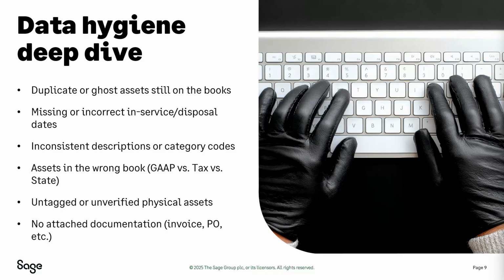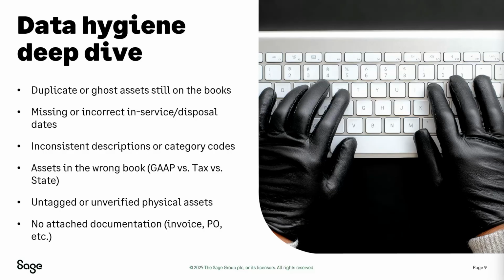Sage Fixed Assets—Audit-readiness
Watch this short clip from our year-end training session where Sage Fixed Assets expert Angela Bolton walks through key documentation steps, rollforwards, and how to prevent audit delays.